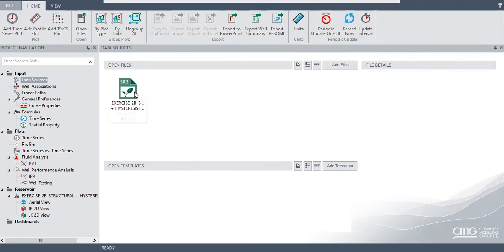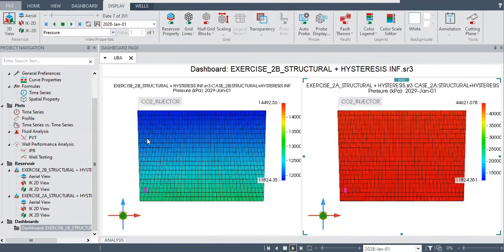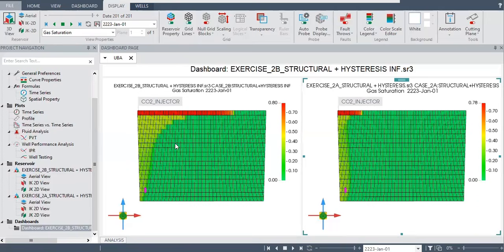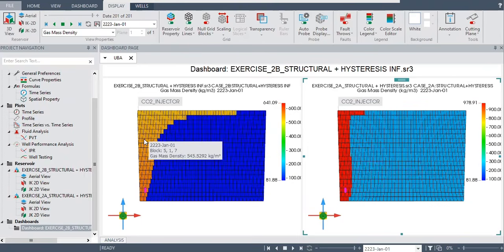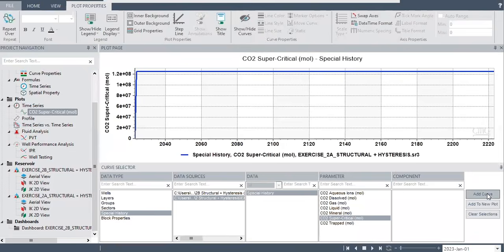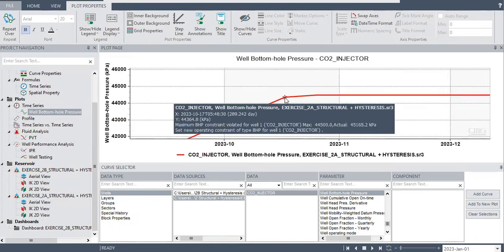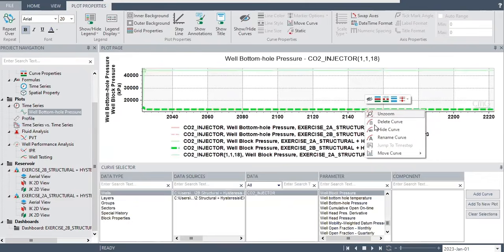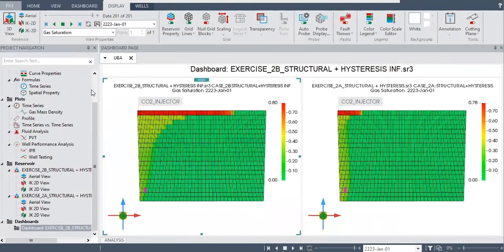CMG 41: CO2 Injection in Infinite Aquifer